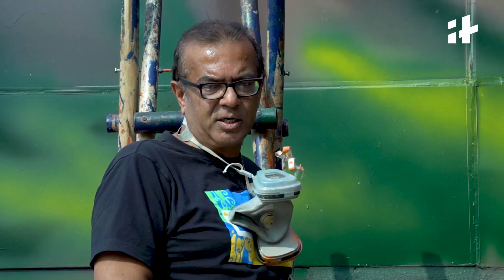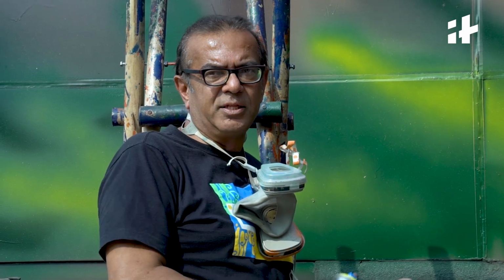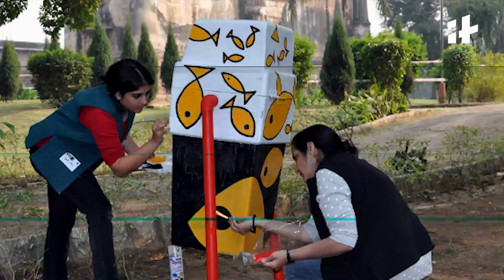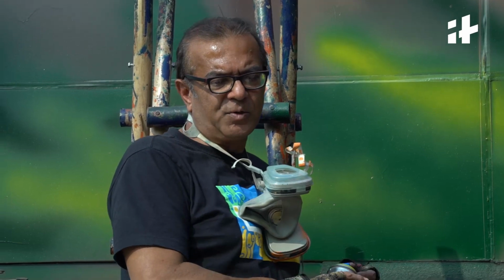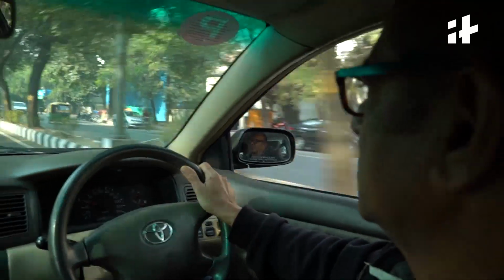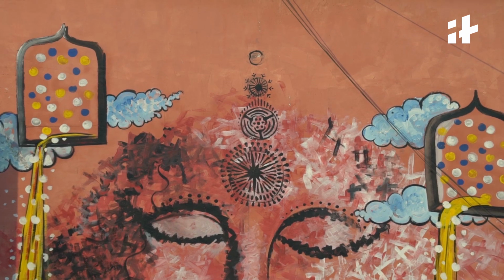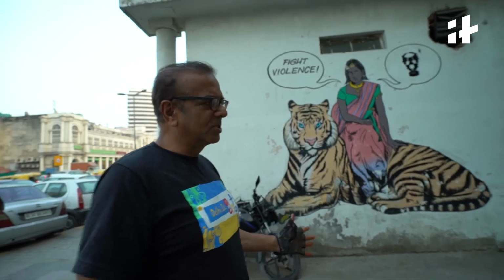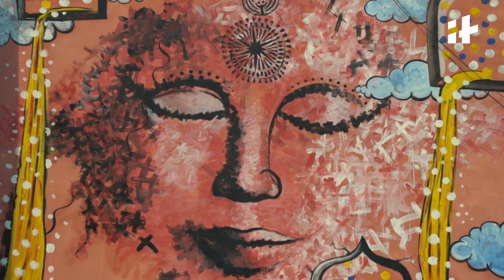Indiatimes | Painting The Delhi Streets | Delhi Street Art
Meet Mr Yogesh Saini, the founder of Delhi Street Art. He and his team are painting the streets of Delhi and giving them some stunning makeovers! So the next time you see something magical on the streets of Delhi, you know whom to thank!